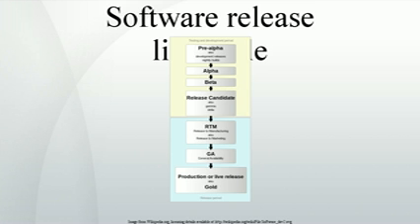Software release life cycle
A software release life cycle is the sum of the stages of development and maturity for a piece of computer software: ranging from its initial development to its eventual release, and including updated versions of the released version to help improve software or fix bugs still present in the software.